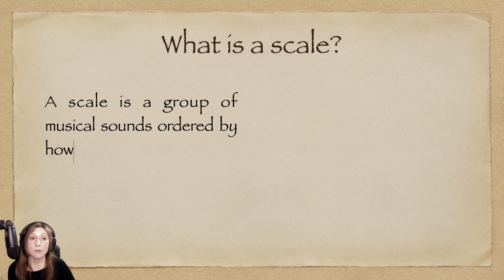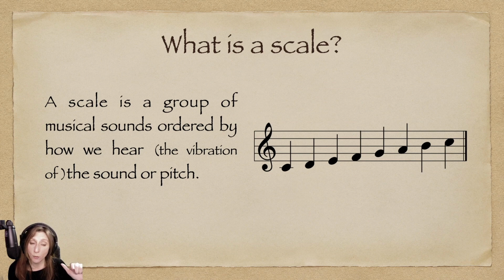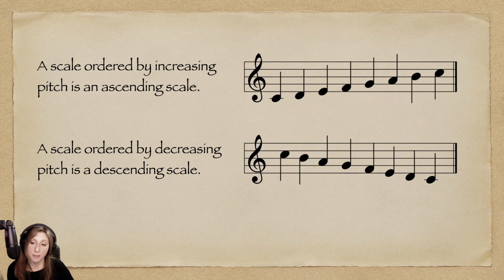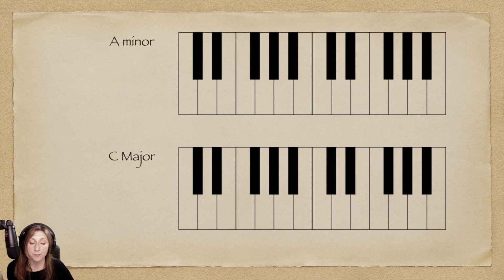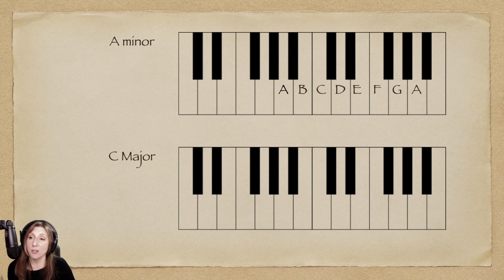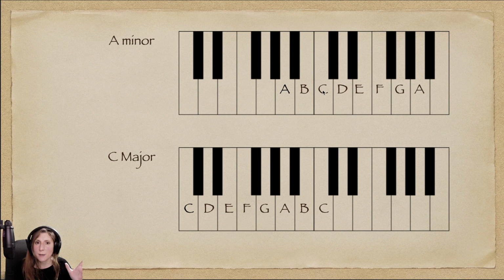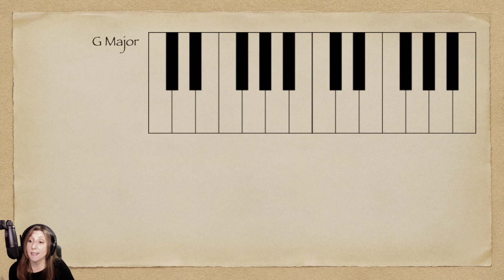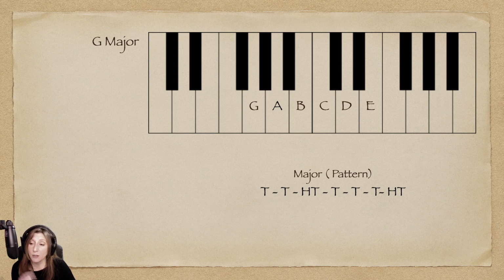Music theory diatonic scales explained.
In this video I’ll explain Music theory diatonic scales and the logic behind scales, the notes you can use to harmonize them and some piano playing for you to hear how all this works.

Music theory scales explained:
In two minutes you will learn about music theory diatonic scales, what is a scale, the logic and major sacle formula, minor scales formula.
 By the end of this video you are going to be able to understand the difference between major and minor most common 7 sound scale and a how to Harmonize a scale (how to add notes to a scale )

if you stay til the end of the video I will show you major scales in piano and minor scales in piano.

For this video we have used:
GarageBand, ScreenNote and Keynote

0:00 - Intro
0:28 - Why do I need to know about scales?
1:14 - What is a scale?
2:23 - Major and minor scales
4:27 - Every scale has a pattern
6:06 - Note hierarchy
6:59 - Examples in the piano
8:54 - Outro and thanks

if you stay til the end of the video i'll show you major scales in piano and minor scales in piano.